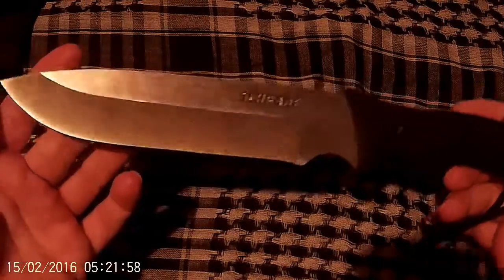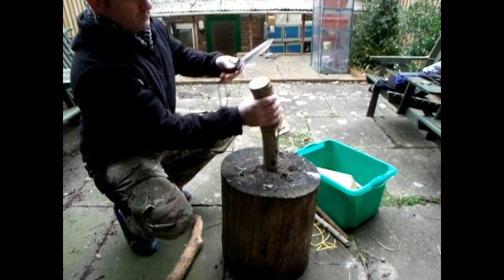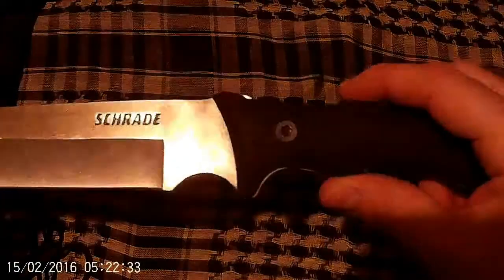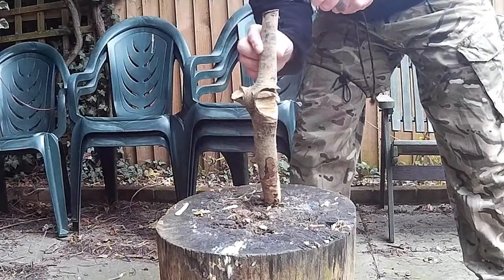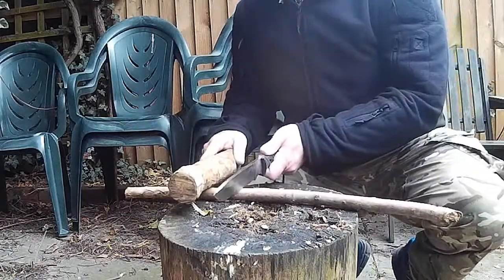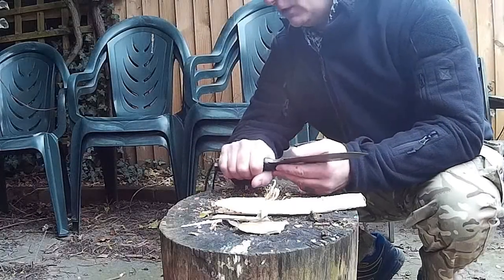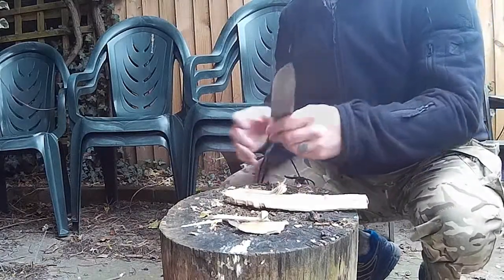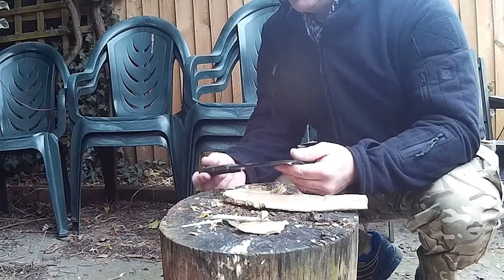Schrade 37 review.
This is a short test and description of the schrade 37. My favorite large budget knife.